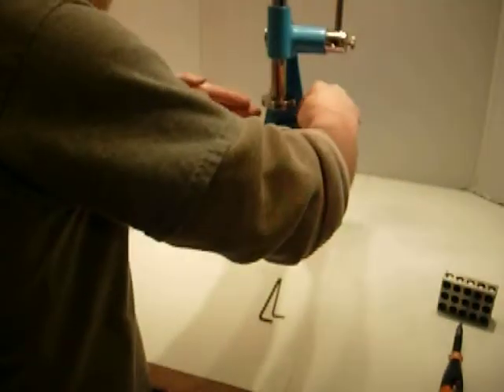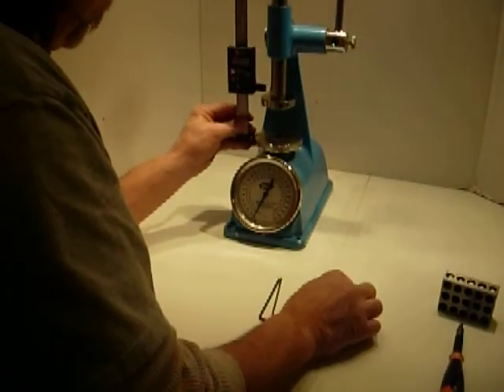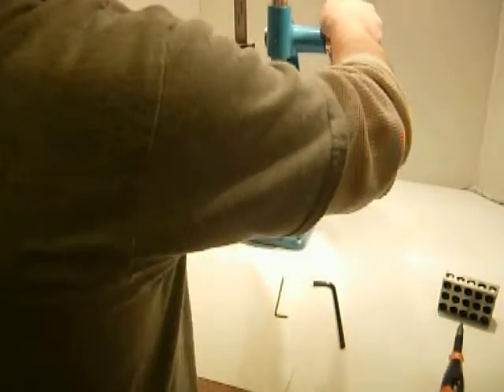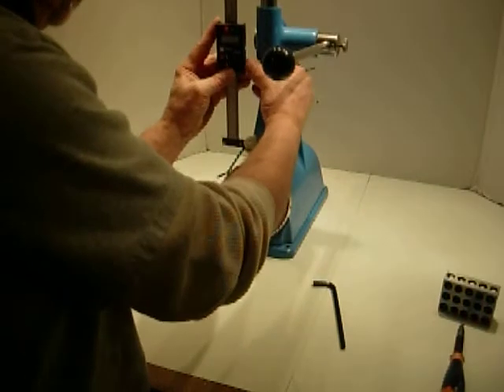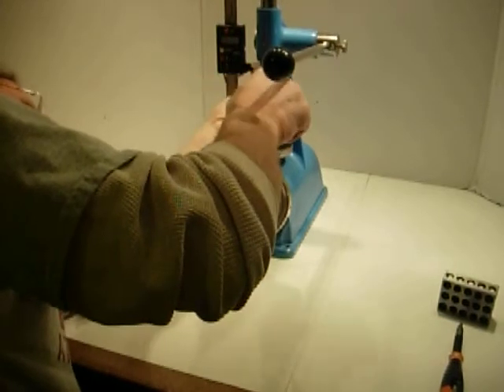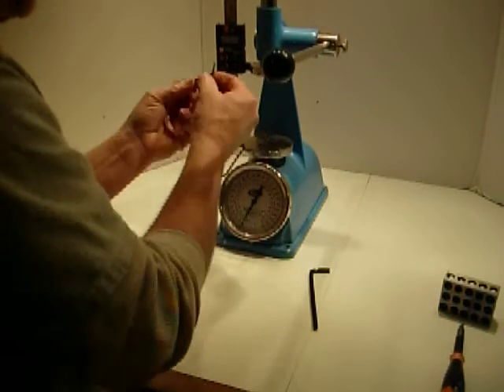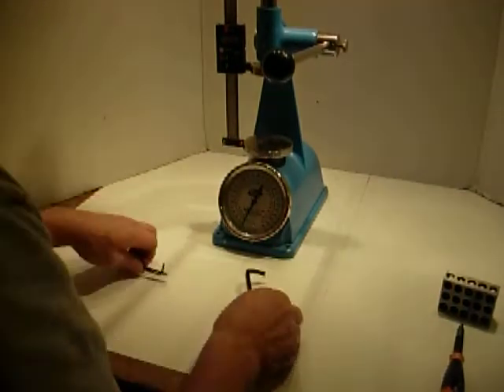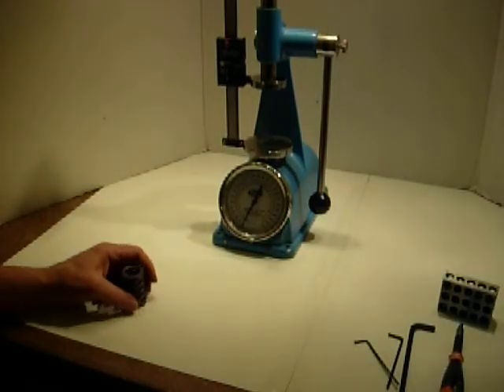Installation on Rimac Valve Spring Tester of digital gauge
Installation of digital gauge upgrade on a Rimac Valve Spring Tester